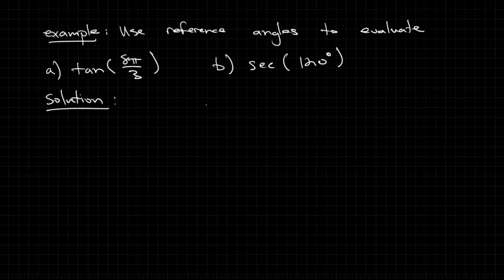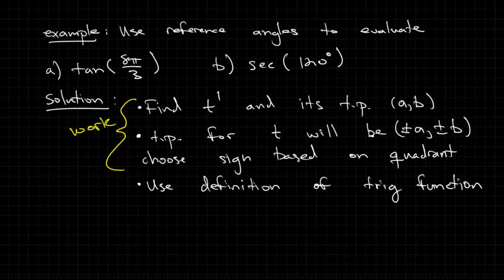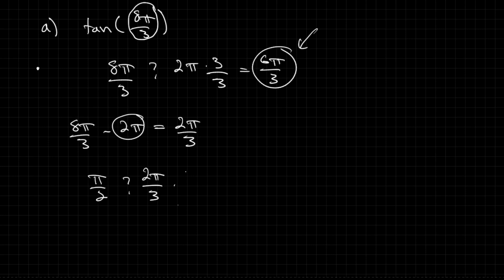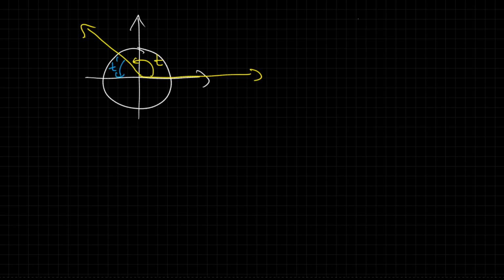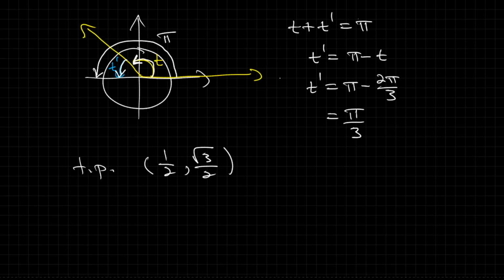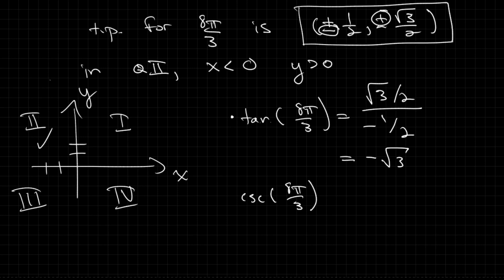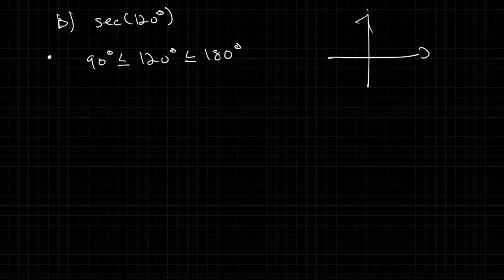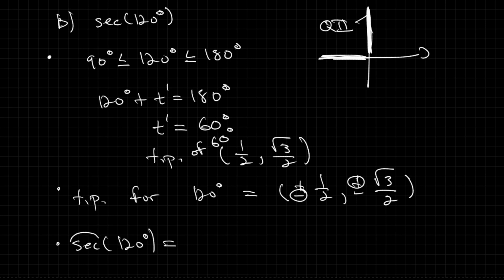5.3.2.1, Using reference angles to evaluate trigonometric functions